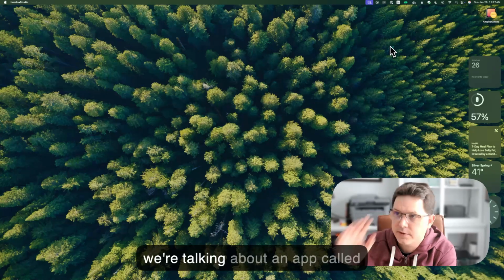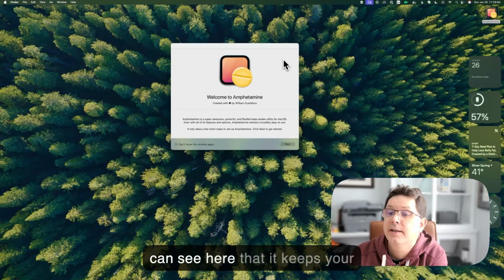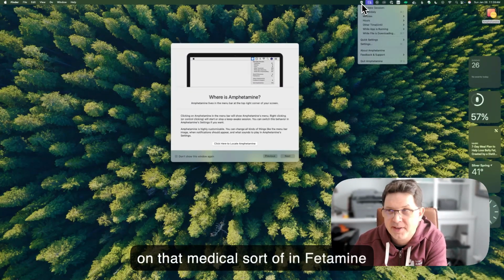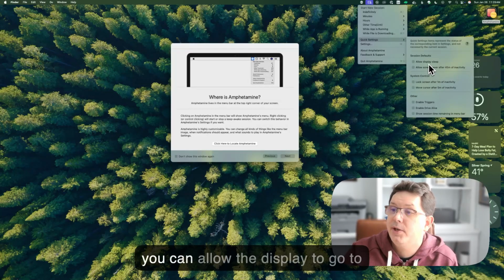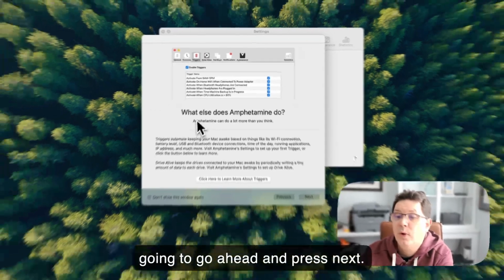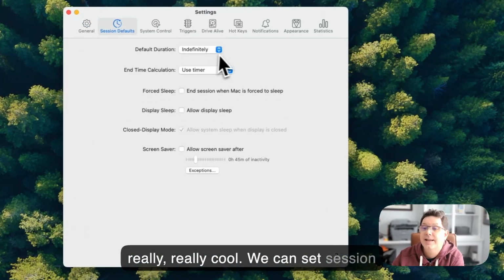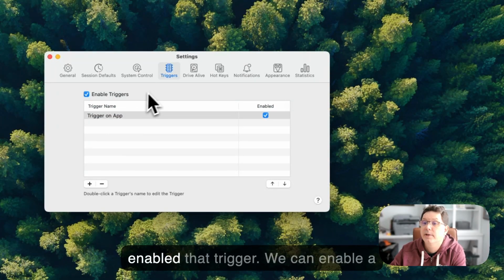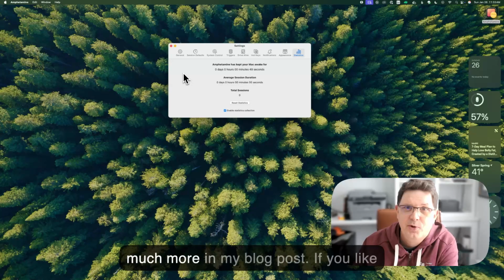Amphetamine Review & Walkthrough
Today we are talking about and reviewing Amphetamine for macOS. You can download this from the Mac App Store

This is a great app that keeps your mac session awake and running based on certain conditions or criteria that you provide. It can do so by time, by app that is running or until a set point in the future. All in all I use this app regularly to ensure that my computer doesn't hibernate in those situations where I really need it available.